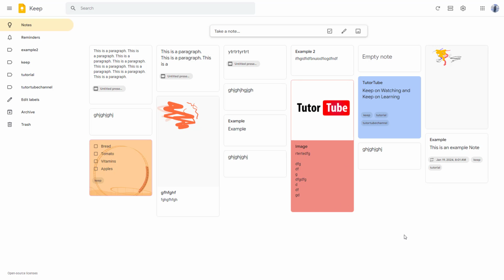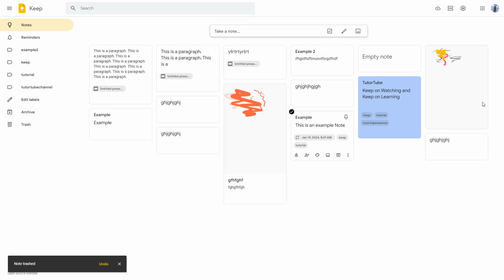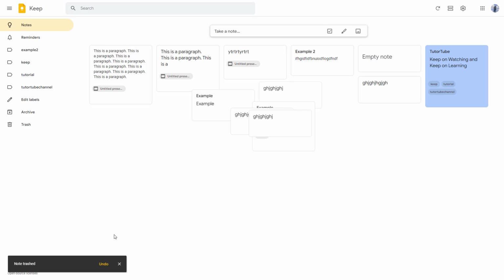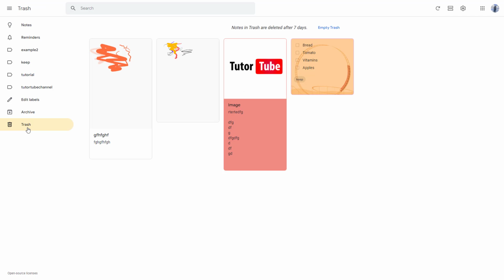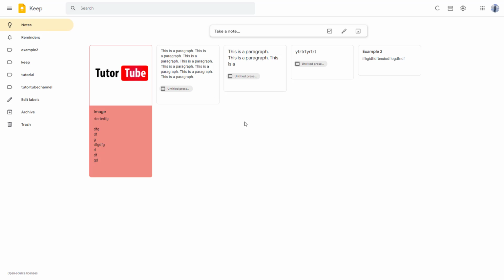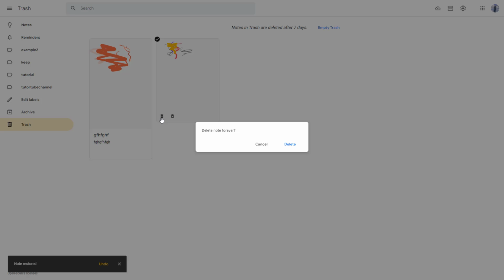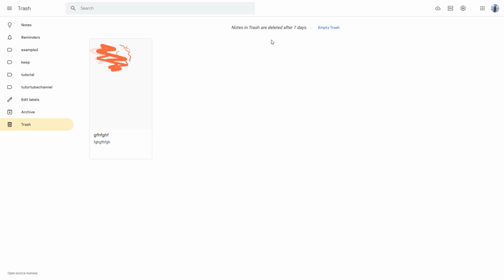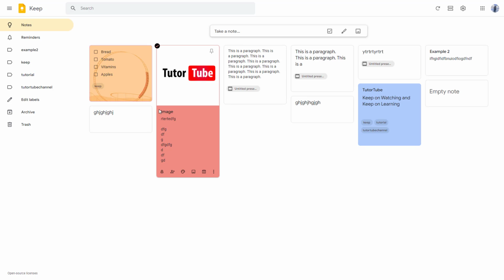Google Keep Tutorial - Lesson 12 - Deleting and Recovering Notes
In this tutorial, we will be discussing about Deleting and Recovering Notes in Google Keep